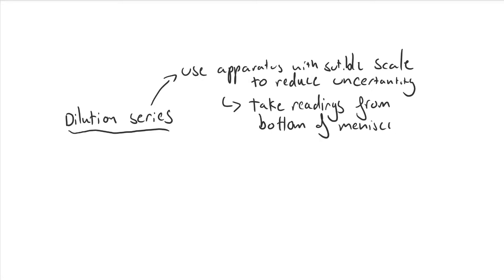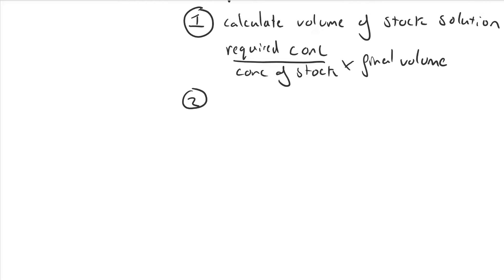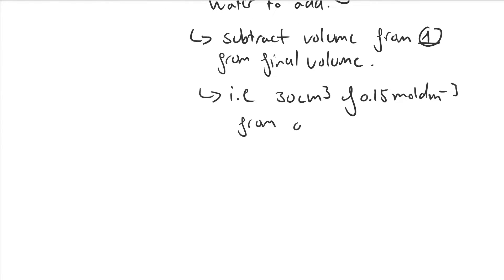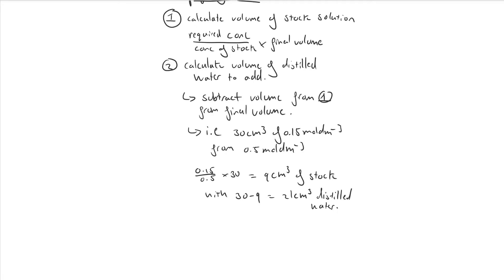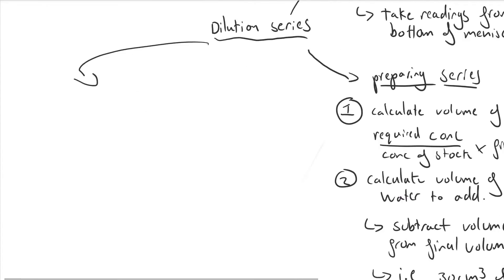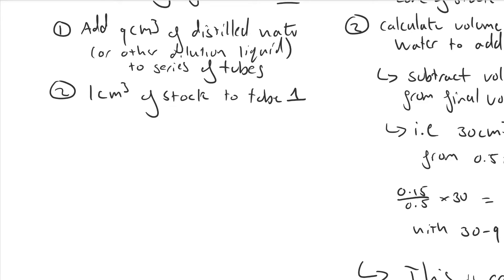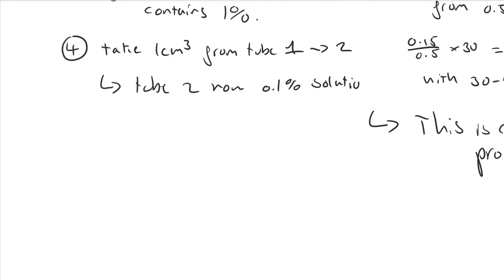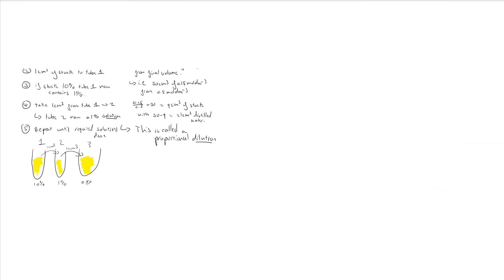Serial Dilutions - A Level Biology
How to run a serial dilution. As part of the A level biology revision series.